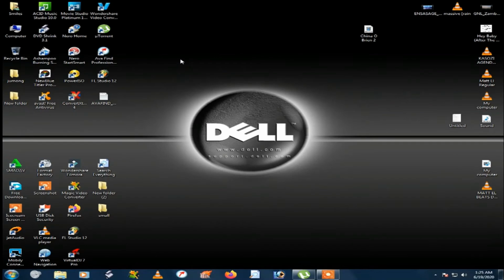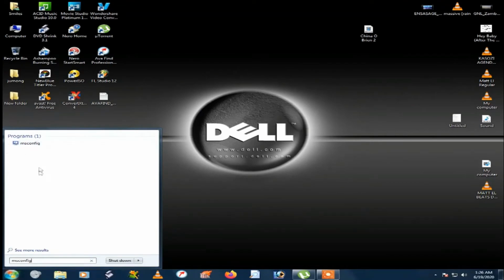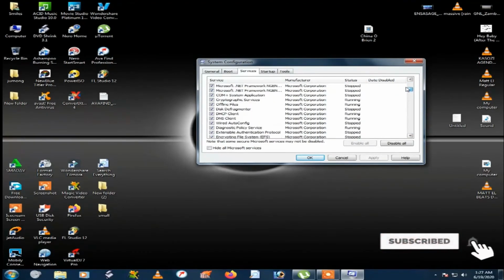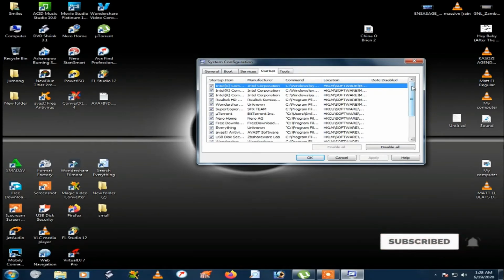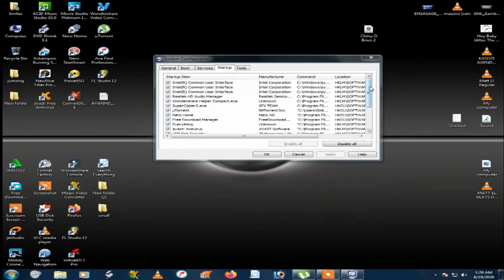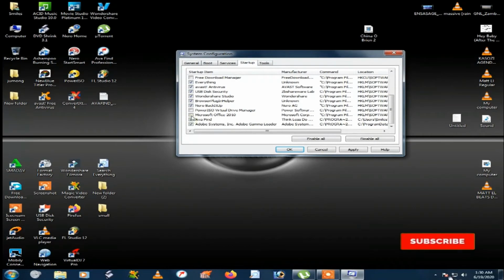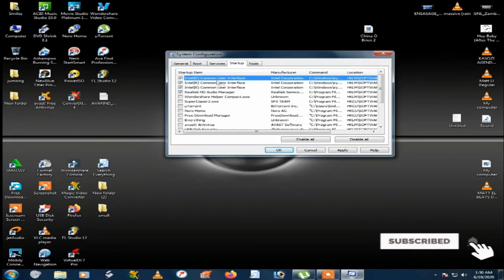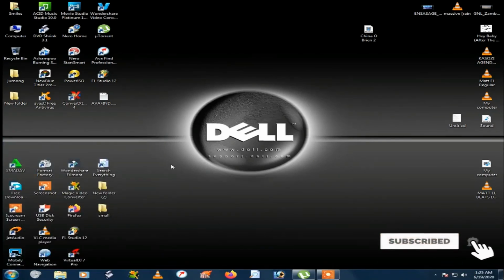How to Change, Add, or Remove Startup Programs in Windows 7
Here is the transcript for the tutorial.

1.Open the Start Menu.
2.In the search line, type msconfig and press Enter.

When it opens, Click on the Startup tab

1. To Disable a Startup Program
A) Select a listed startup program and uncheck it.
B) Repeat to disable anymore listed startup programs.

2. To Enable a Startup Program
A) Select a listed startup program and check it.
B) Repeat to enable anymore listed startup programs.

3. To Disable All Listed Startup Programs
A) Click on the Disable all button.

4. To Enable All Listed Startup Programs
A) Click on the Enable all button.

Finally when your done, Click on Apply and Ok.
You can then exit without restarting or restart straight away. Your choice.

And your done :)

I hope you found this tutorial useful.

JOVAN'S SELECTA OV SXM